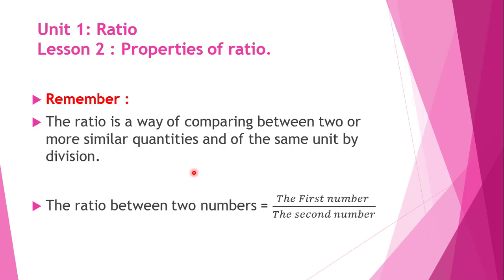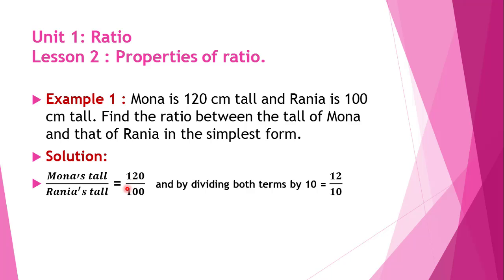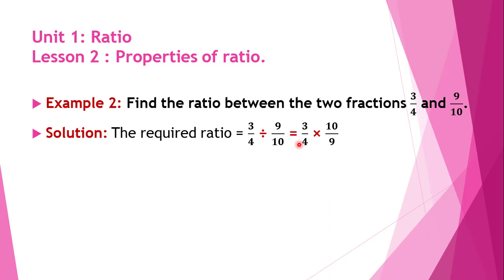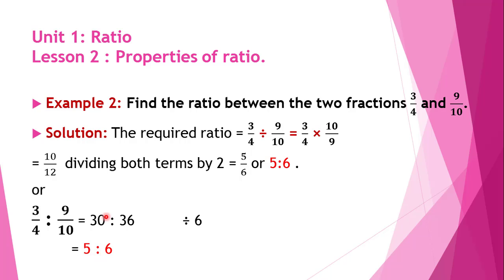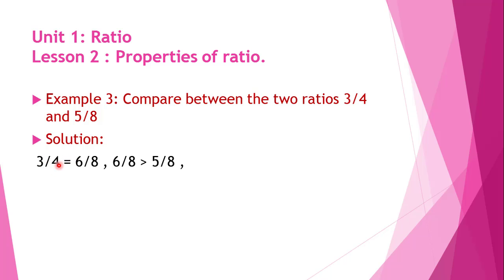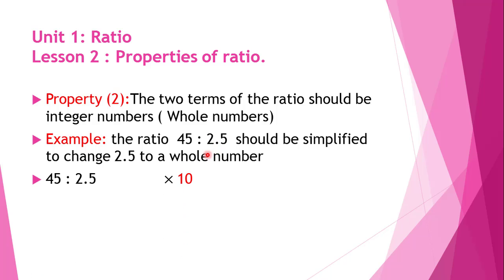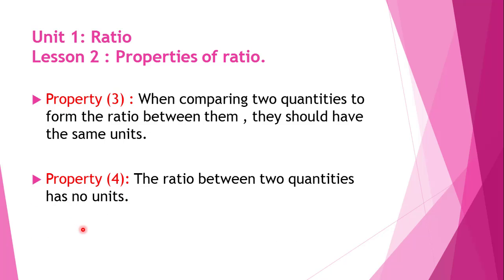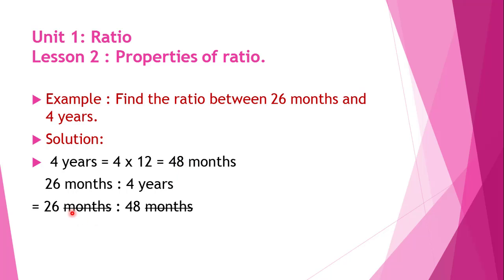Properties of ratio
In this lesson we will discuss the properties of ratio.
Unit 1 Lesson 2 primary 6